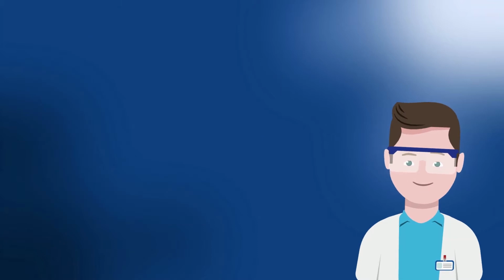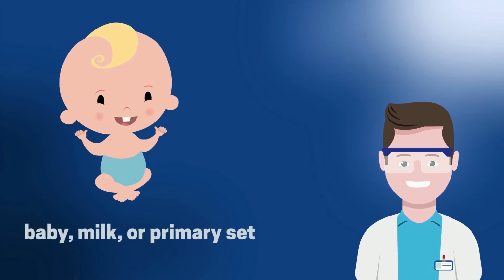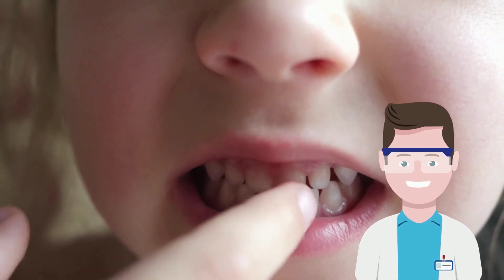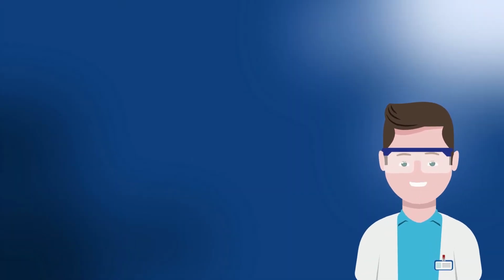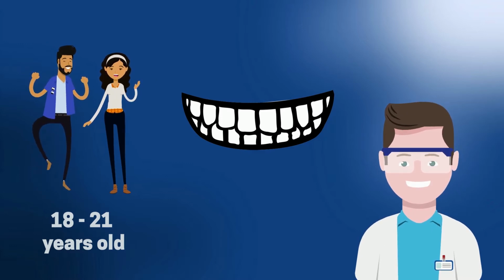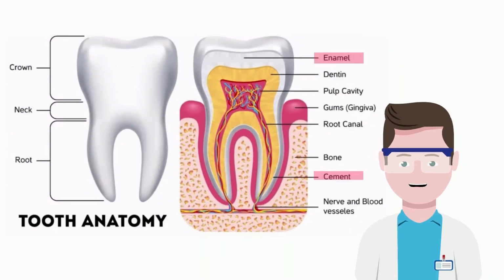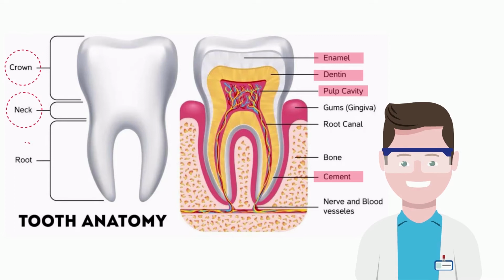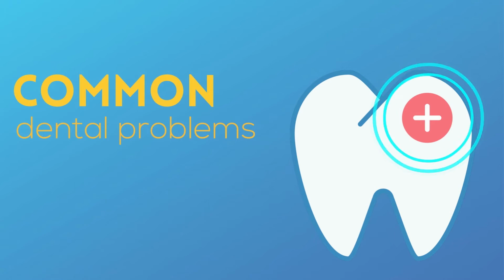Human teeth: Learn structure, dental problems and how to prevent that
In today's video, we explain human teeth. You will find there the structure of the teeth, when we get the first ones, how many teeth human has, the main dental problems and also how to prevent them.

A tooth is a rigid, calcified structure found in the jaws of many vertebrates and used to break down food. Some animals also use for defensive purposes.

Wikipedia - Human Teeth and Teeth articles

[Imagens]:
Wikipedia